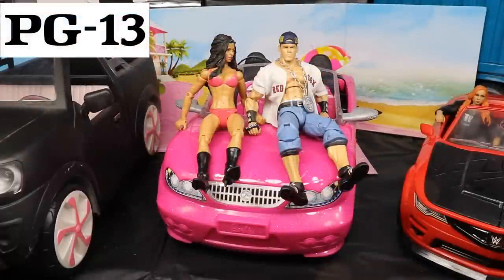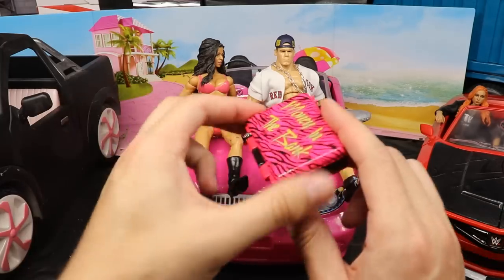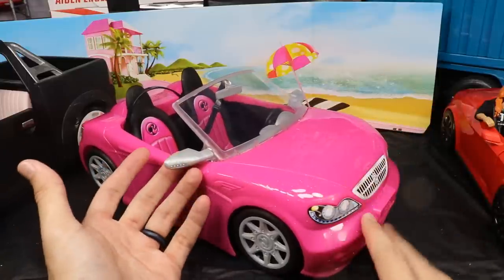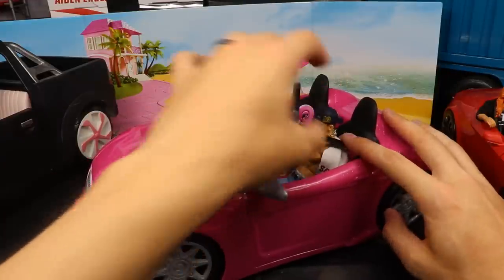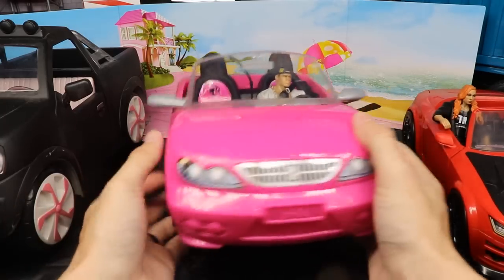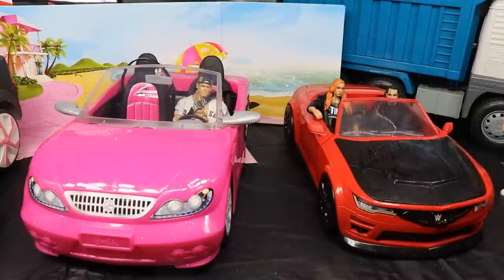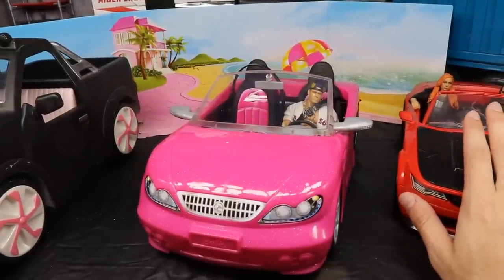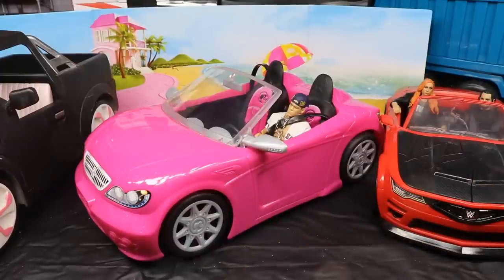NEW CAR FOR WWE ACTION FIGURES! BETTER THAN SLAM MOBILE!?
WWE Action figure car truck playset wwe action figure playset toys wrestling figures wwe action figure truck wwe figure vehicle collection
car for wrestling toys car for wrestling figures